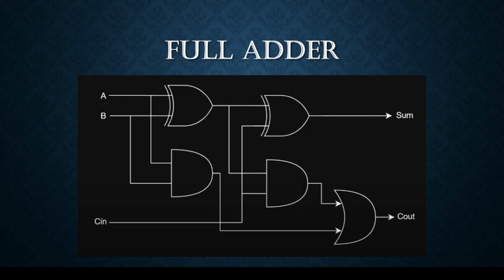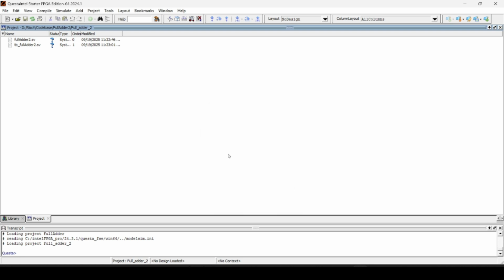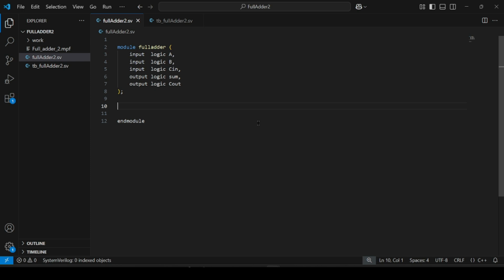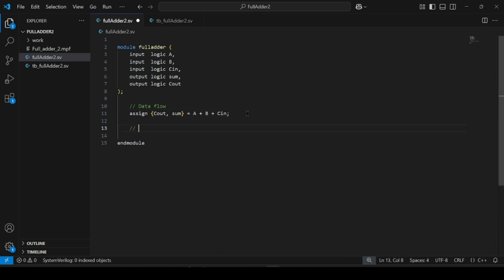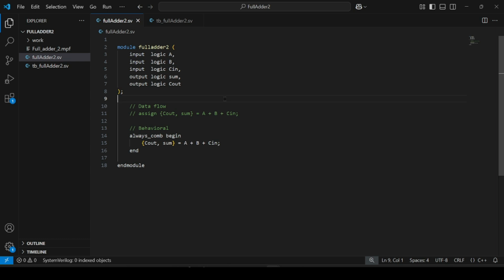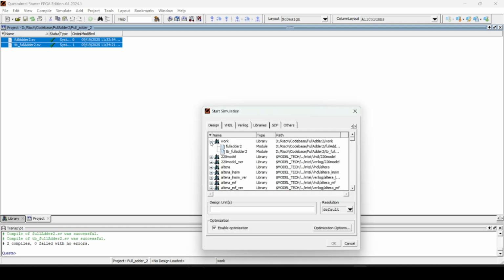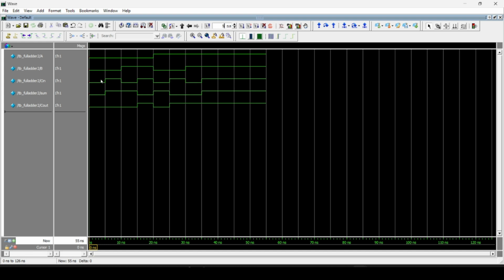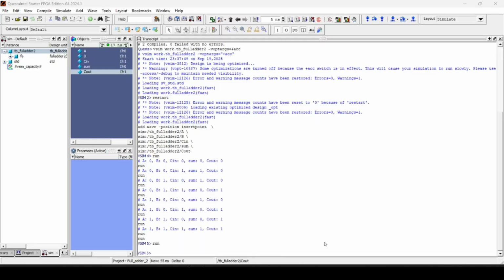How to Design a Full Adder Super Easy | Dataflow and Behavioral Modeling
Are you struggling to understand how a Full Adder works in digital logic? In this video, we break down the Verilog code, and simulation using dataflow and behavioral modeling—all explained in a simple and beginner-friendly way!

In this video, I've explained how to design a full adder using dataflow and behavioral modeling. This method is way easier than the one we saw earlier making it accessible for beginners wanting to learn verilog. This video is also a great digital design resource and provides a verilog tutorial for beginners interested in digital electronics and hdl tutorial.

📌 What You'll Learn in This Video:
✅ Verilog code for Full Adder (RTL design & Testbench).
✅ Running a Full Adder simulation to see it in action!

Whether you're a VLSI beginner, digital electronics student, or preparing for an FPGA/ASIC project, this video will help you grasp Full Adder concepts effortlessly.

💡 Watch till the end for a complete demonstration and a hands-on Verilog simulation!

This video and the upcoming videos of this verilog course can be very helpful for beginners who want to learn digital logic design to adopt it as a career.